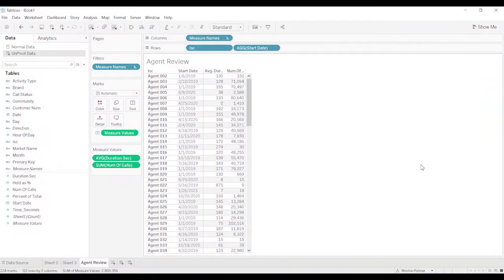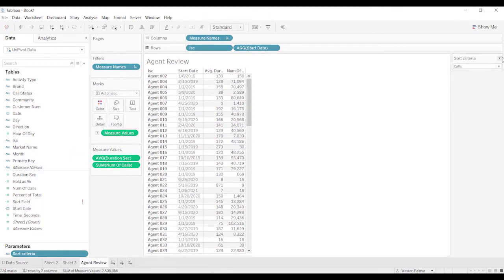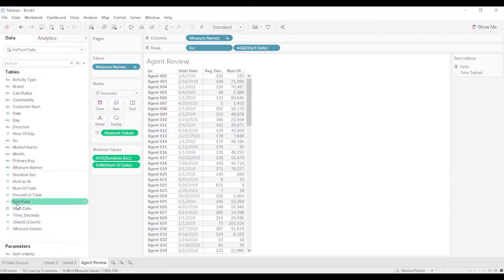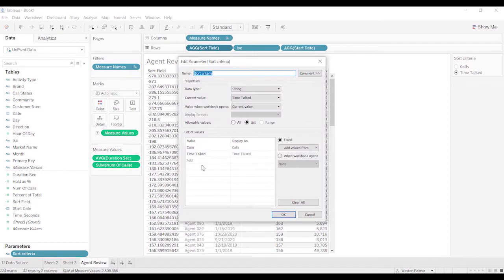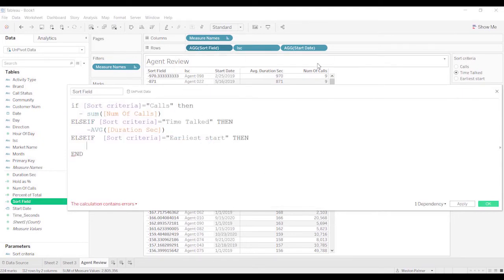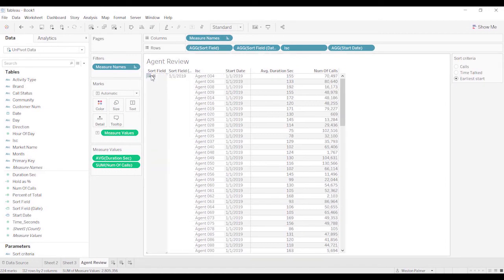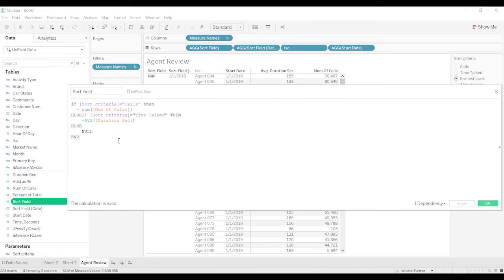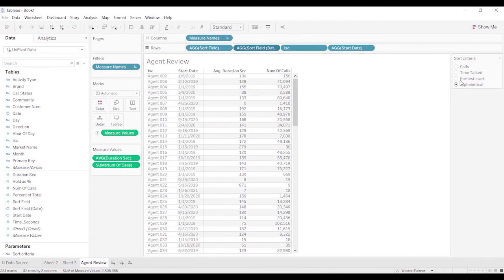Tablea Tutorial - Using Parameters to Sort by Multiple Data Types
Previously I showed you how to use parameters to sort data on your dashboard.  That technique only worked if the sorting fields were all the same data type.  This video shows you can use a parameter to sort based on a number, date, or string.